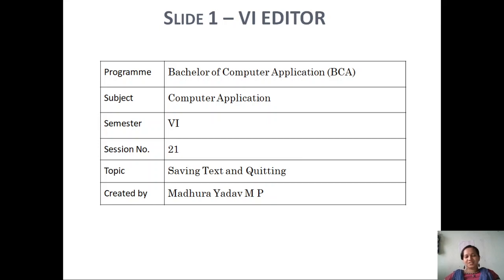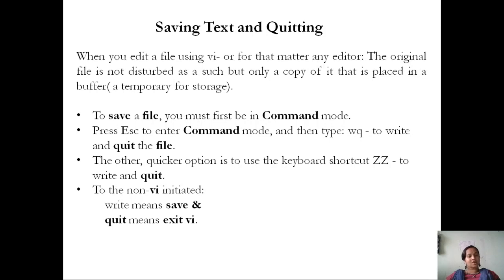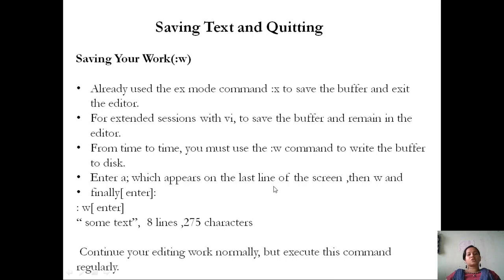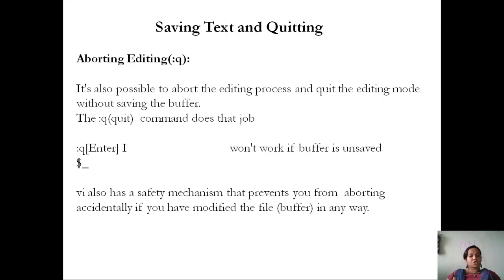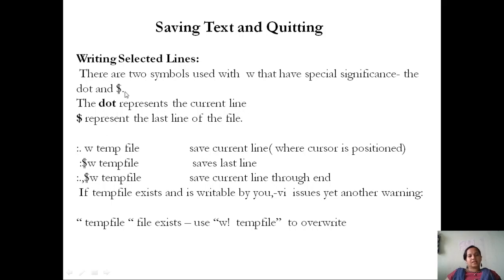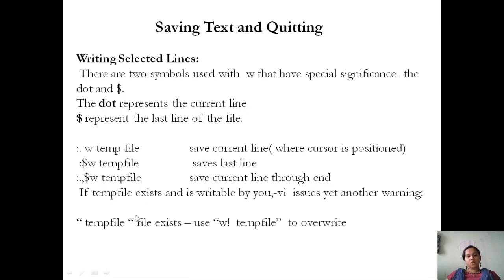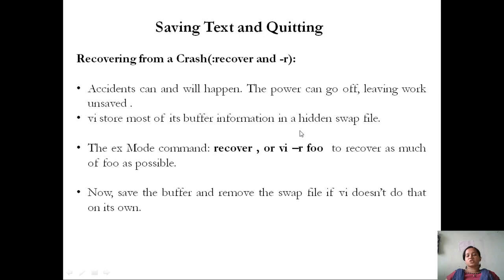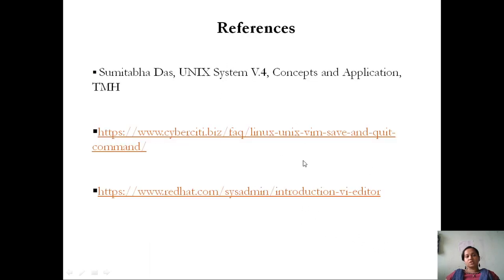Session 21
Unix Shell programming
Kuvempu University
Sixth sem BCA